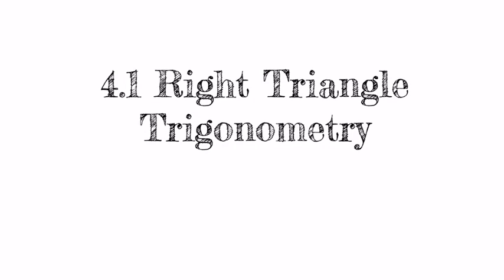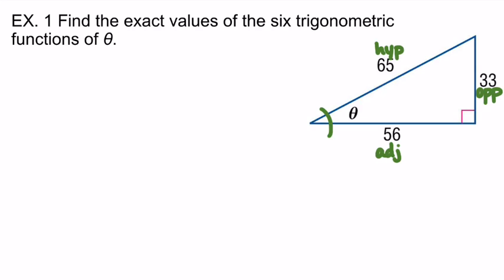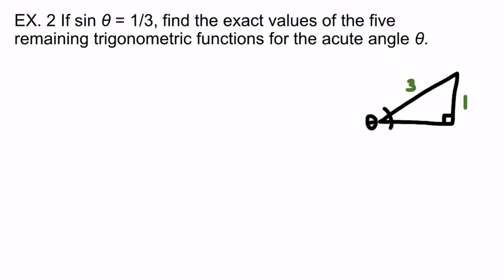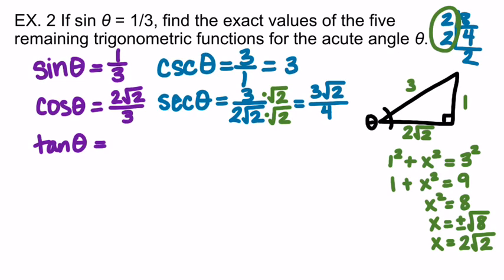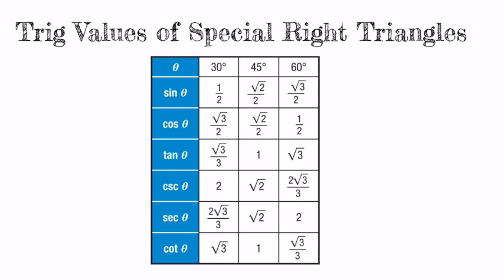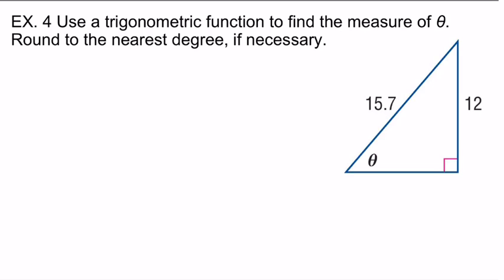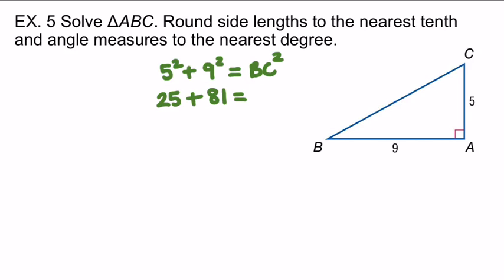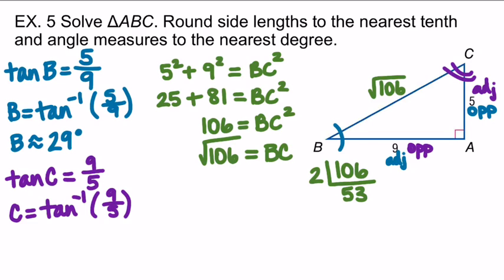4.1 Right Triangle Trigonometry